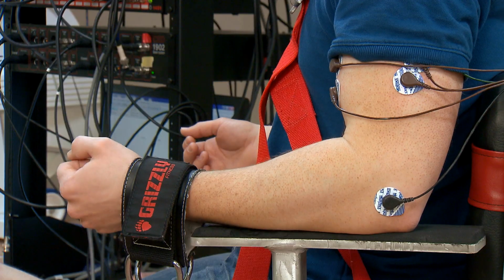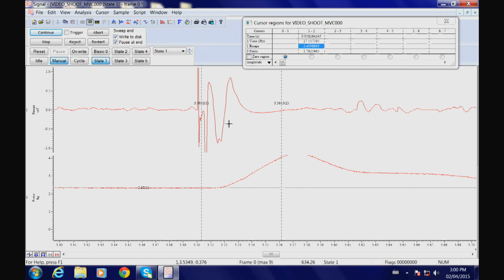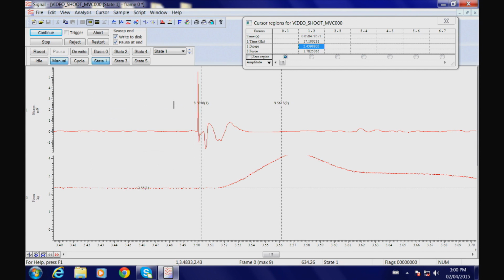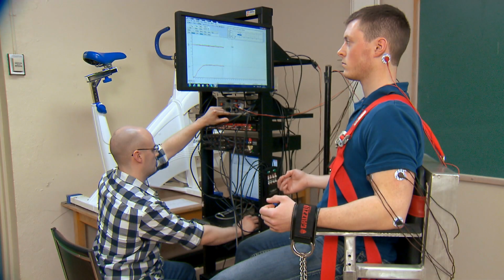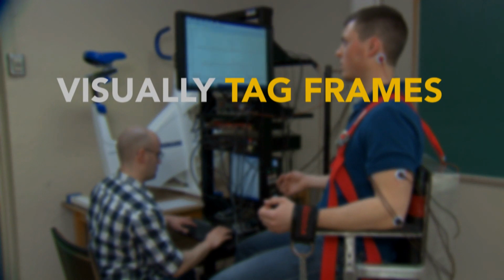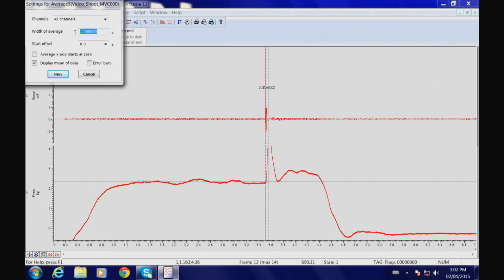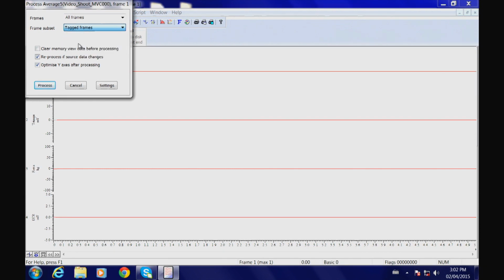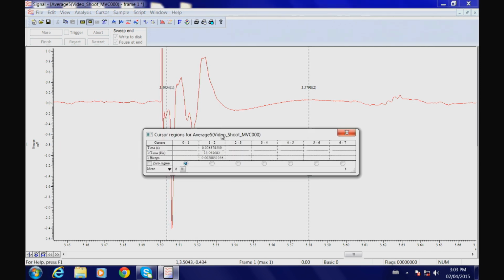Stimulations during a tonic contraction